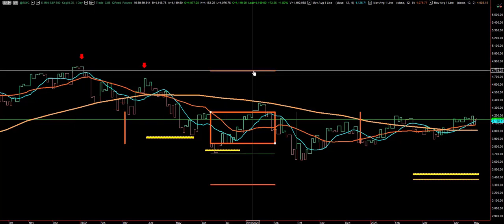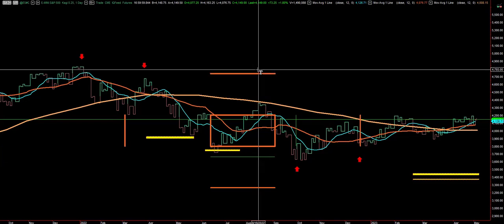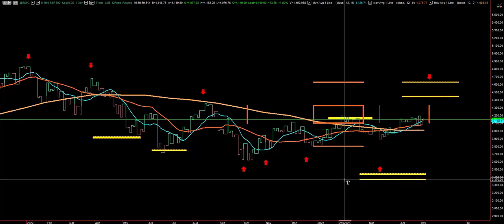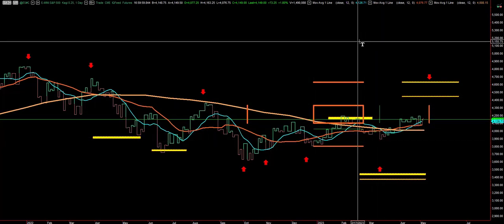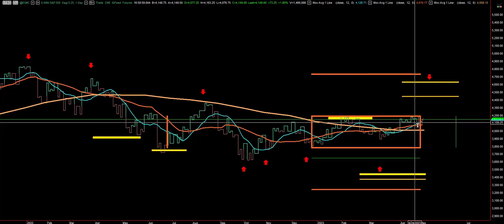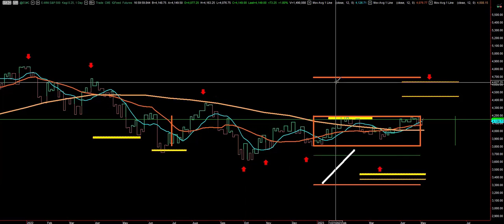Stock Market Mandala Vibrations